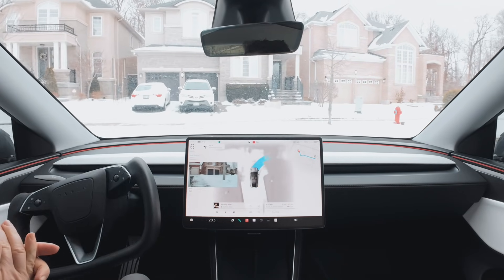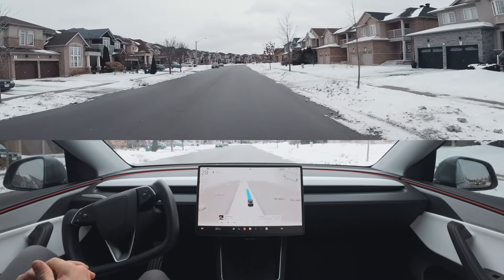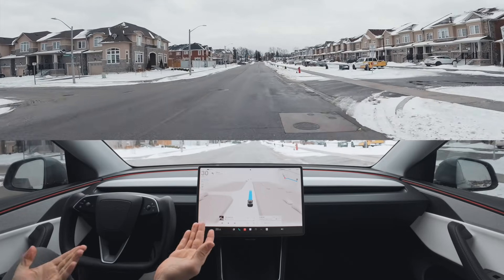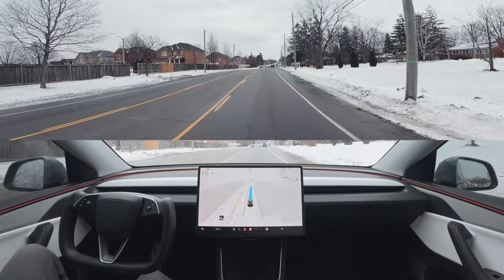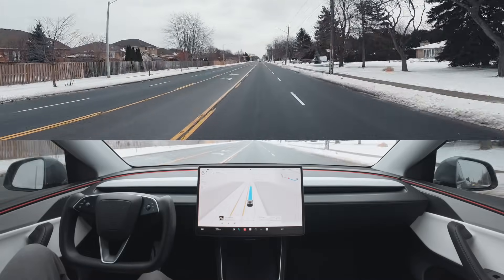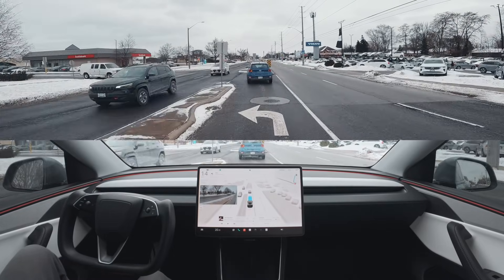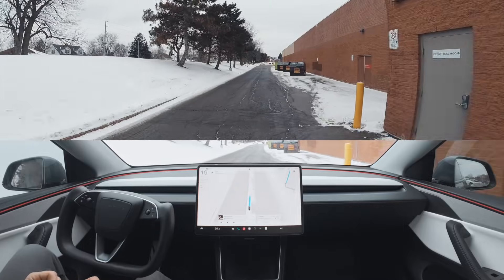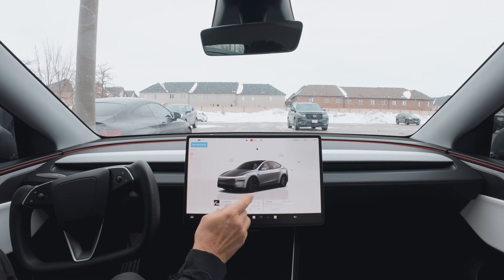FSD v14.2.2.2: The Speed Profiles Make NO Sense.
Tesla FSD v14.2.2.2 Speed Profiles: Is "Mad Max" actually faster?

We took the latest Tesla FSD v14.2.2.2 update to a straight stretch of road for a definitive speed profile stress test. Watch as we cycle through all five driving personalities—Sloth, Chill, Standard, Hurry, and Mad Max—to measure the exact speed offsets and acceleration logic of each. We break down how "Sloth" sticks strictly to the limit while "Mad Max" pushes the car to its absolute performance boundaries.

You’ll gain a clear understanding of which profile is safest for your daily commute and which one finally solves the "robotic" driving feel of previous versions.

CHAPTERS:
00:00 - Profile Setup Intro
01:20- Sloth Mode Test
03:16 - Is Chill Chilling?
04:07 - Standard Mode
04:34 - Hurry Mode Push
05:30 - Mad Max Unleashed
05:46 - Slowing Down
07:36 - The Speed Verdict